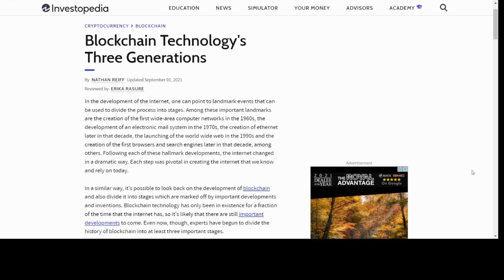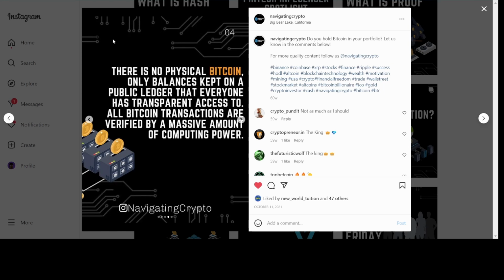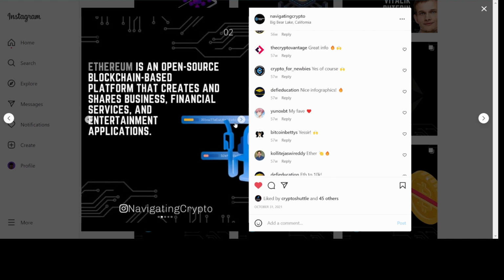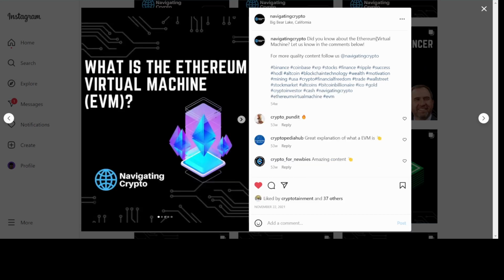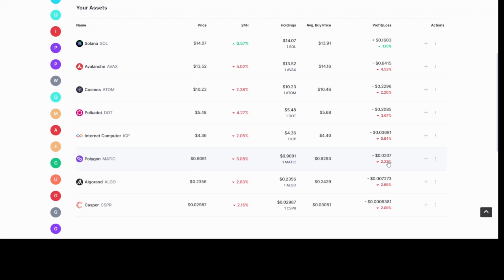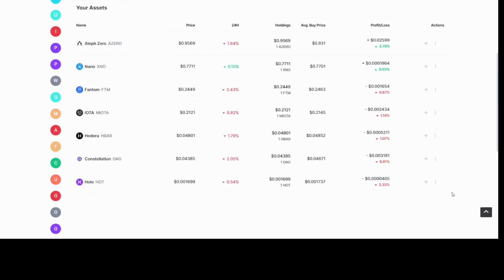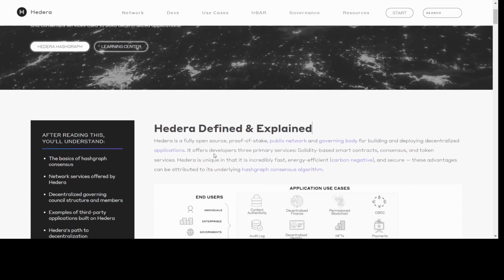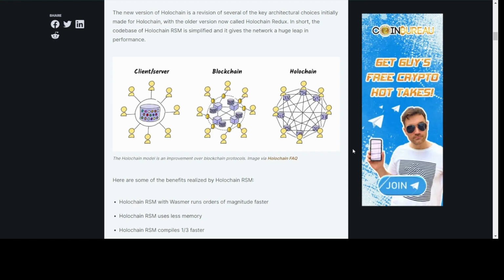Generations of Cryptocurrency and Digital Assets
This is a brief overview on the evolutions of crypto networks from Bitcoin's initial start to today

I want to give a big shout out to @navigatingcrypto for the information

Chapters:
0:00 Generations
0:49 Generation 1
1:34 Bitcoin (BTC)
2:56 Components of Gen 1
5:32 Generation 2
5:38 Ethereum (ETH)
6:49 Components of Gen 2
9:16 Generation 3
9:44 Cardano (ADA)
10:12 Components of Gen 3
11:22 Generation 3.5
12:16 Casper (CSPR)
14:21 Generation 4
14:51 DAG vs Blockchain
16:20 Hedera Hashgraph (HBAR)
17:48 Holochain (HOLO)
20:28 Outro